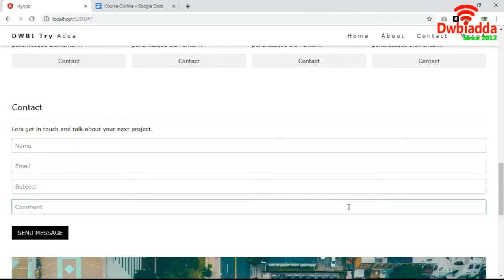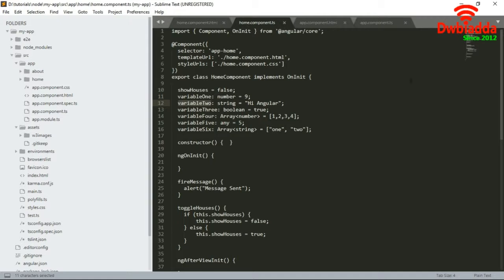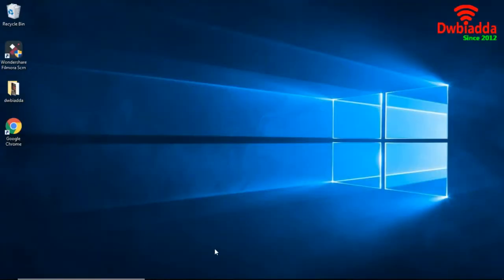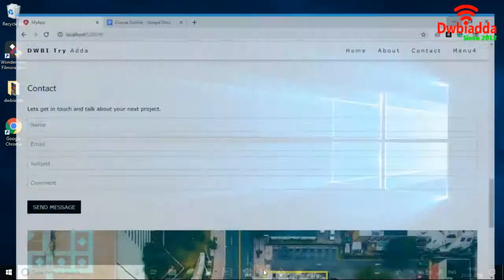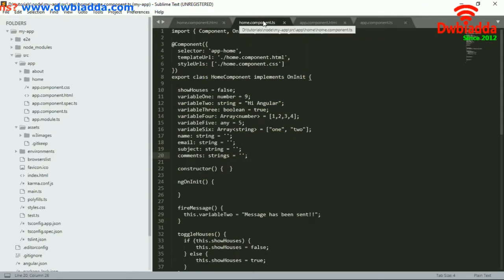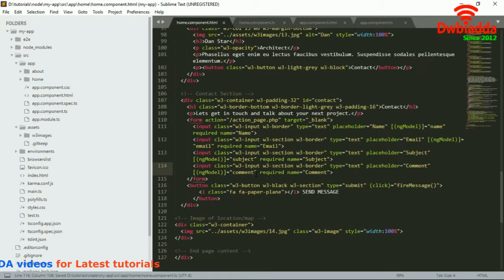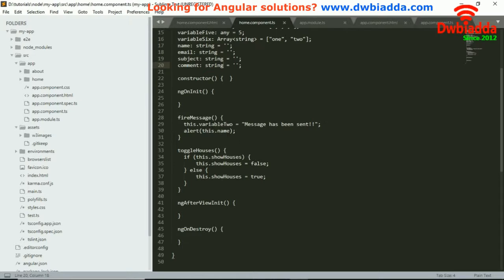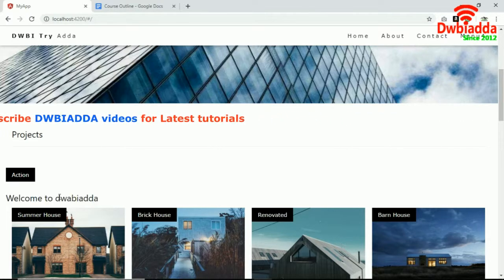Angular ngModel and passing data from dom to component | Angular tutorial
Welcome to the angular tutorial for beginners, as part of this lecture we will see , Angular ngModel and passing data from dom to component